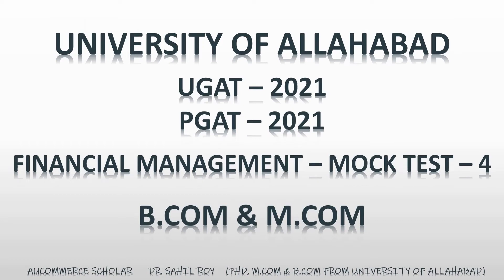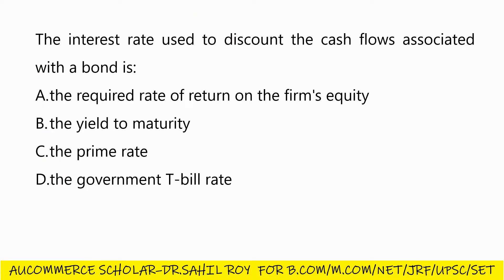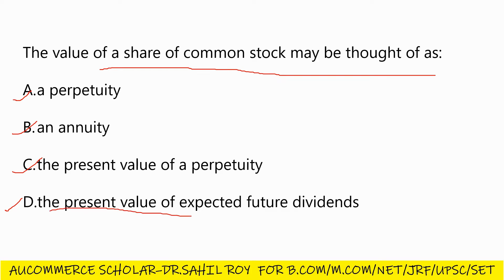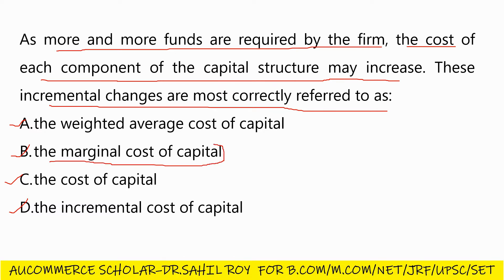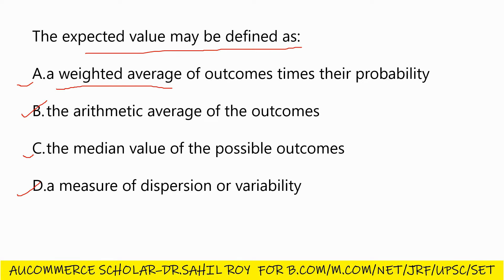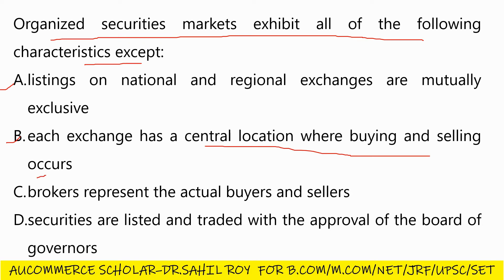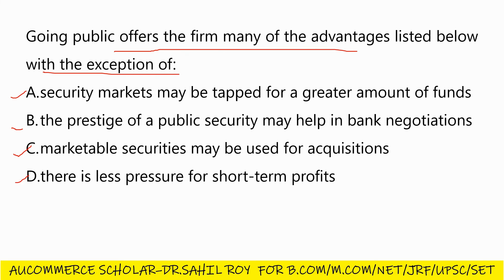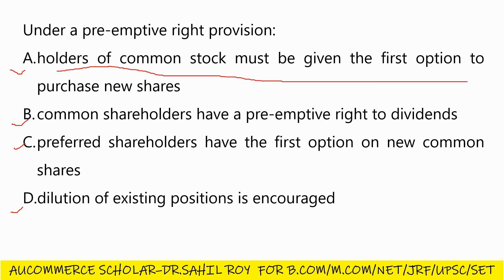FINANCIAL MANAGEMENT MCQ PART 4 | UGAT PGAT 2021 | B.COM - M.COM UNIVERSITY OF ALLAHABAD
In this video topic which I have covered MCQ questions on Accountancy for Entrance exam as well as for Competitive exams.
1. B.com Entrance
2. M.com Entrance
3. CRET Exam
4. NET/JRF
5. C.A Foundation
6. C.S Foundation
7. SET
8. CTET